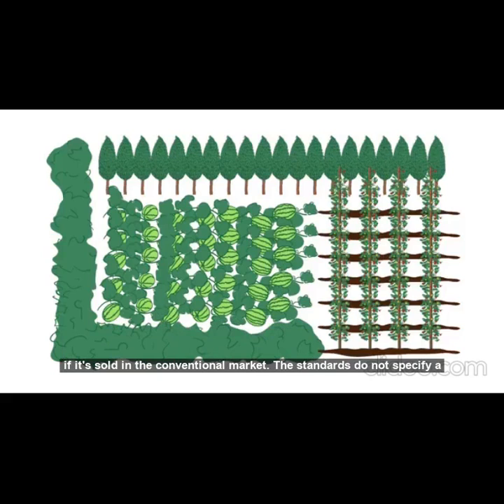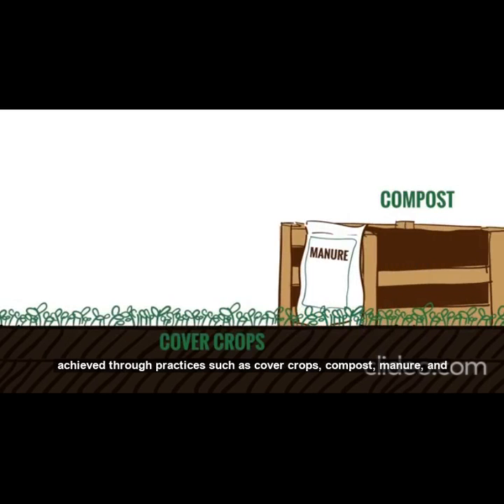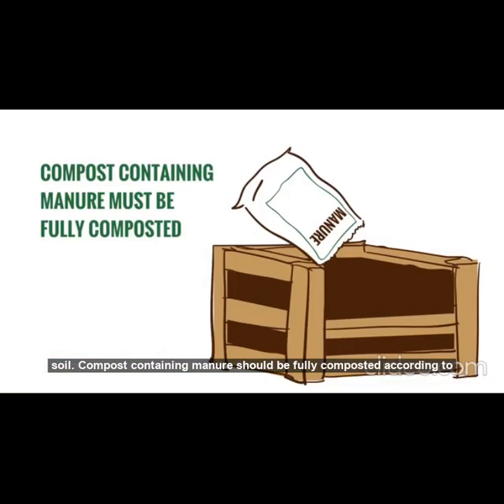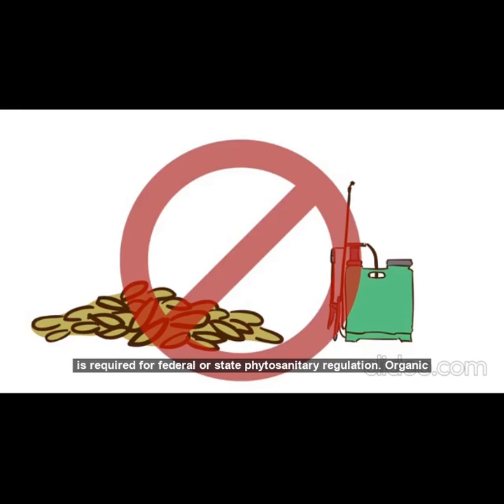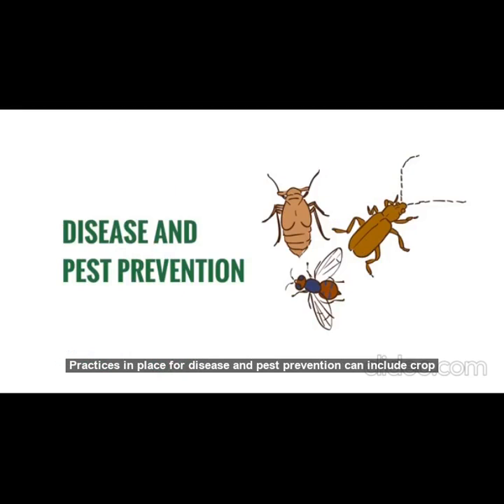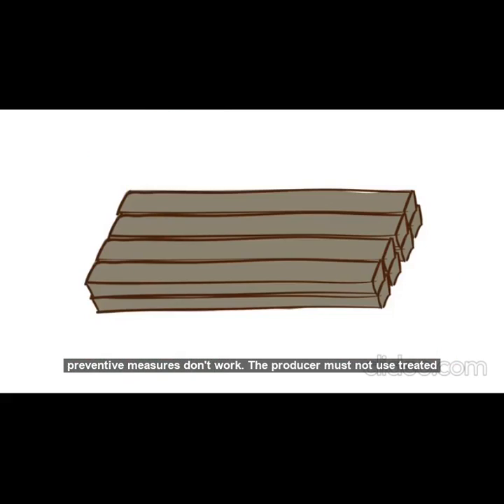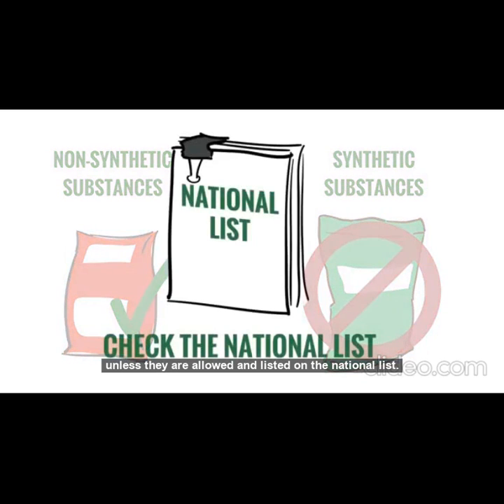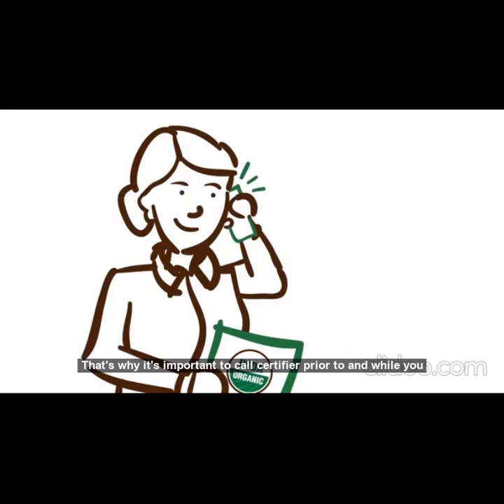USDA Organic?? What Exactly is That?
Hey angels! We have some information for you. Some of you might not know what is the actually meaning of the USDA Organic logo on our packaging. Today we are going to tell y’all about USDA. So what does USDA means?USDA stands for United States Department of Agriculture. USDA certified organic foods are grown and processed according to federal guidelines addressing among many factors, soil quality, animal raising practices, pest and weed control, and use of additives. Organic producers rely on natural substances and physical, mechanical, or biologically based farming methods to the fullest extent possible. And yes our DIET ANGEL products are all USDA ORGANIC CERTIFIED! :-)